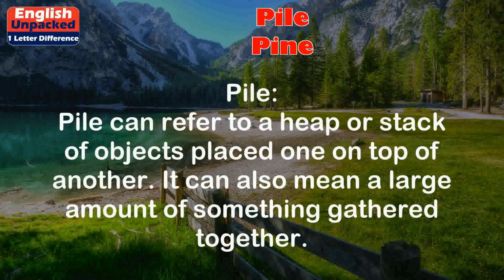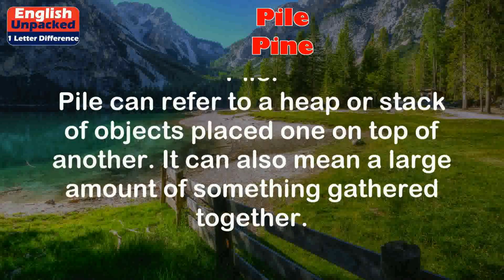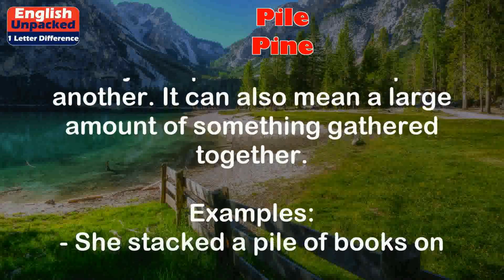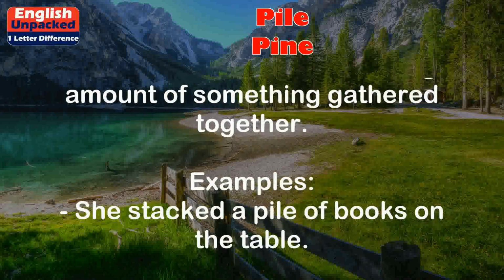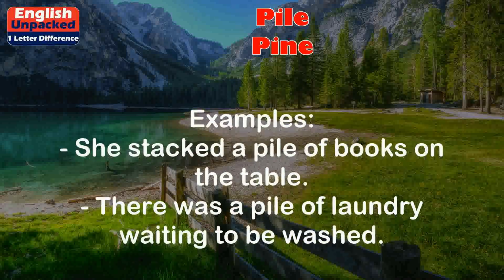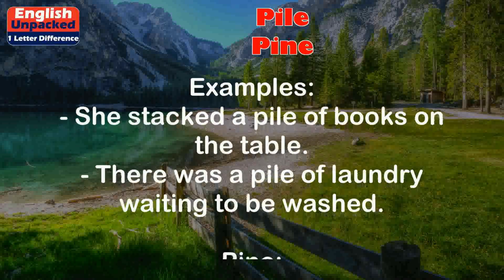Pile and Pine (One Letter)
Pile:
Pile can refer to a heap or stack of objects placed one on top of another. It can also mean a large amount of something gathered together.

Examples:
- She stacked a pile of books on the table.
- There was a pile of laundry waiting to be washed.

Pine:
Pine can mean to have a strong desire or yearning for something or someone. It can also refer to a type of evergreen tree with needle-like leaves.

Examples:
- He pined for his lost love.
- The forest was filled with tall pine trees.

Differences:
The key difference between "pile" and "pine" lies in their meanings and usage. "Pile" typically refers to a physical collection of objects, while "pine" is more related to emotions or a type of tree. However, both words can be used metaphorically. "Pile" can sometimes be used to describe a large amount of something abstract, like work or tasks, while "pine" can be used to express a deep longing for something. Despite their differences, both words can convey a sense of abundance or intensity, whether in physical form or emotional state.